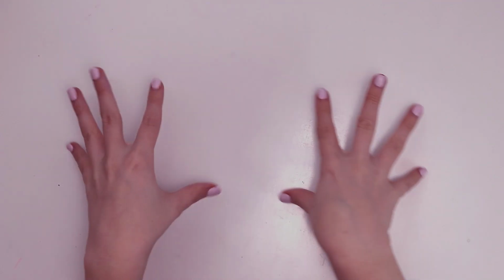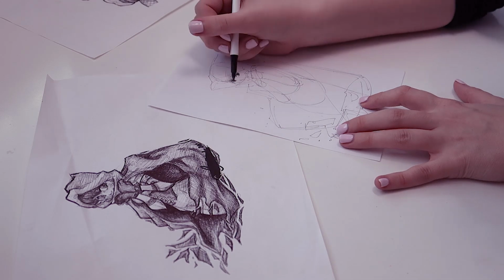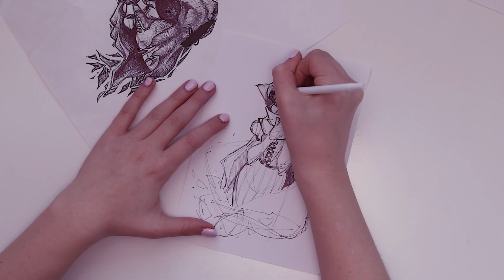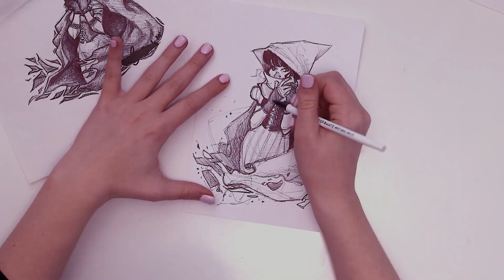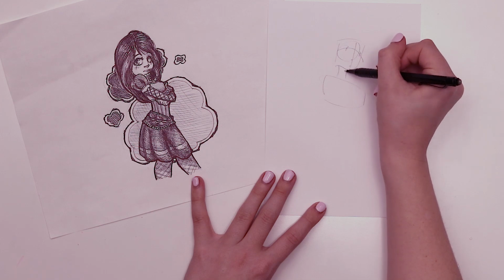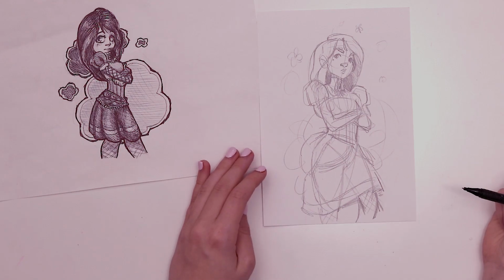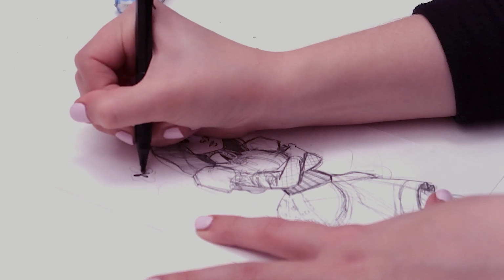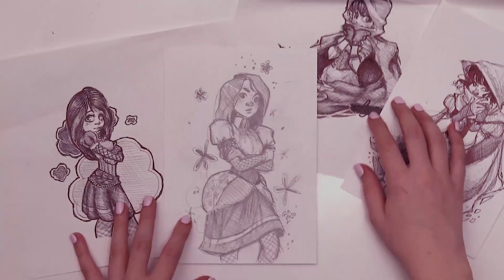2010 VS. 2020! | Redrawing Some of My Old Art | Ballpoint Pen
Again, sorry for the production quality of this. Its gonna be a small journey getting everything setup to accommodate my different space. (ordering drapes would be good start lol)  The video is also rather short (by my standards). There is a lot going on in my life and most of it is really difficult for me and pulls me away from my art. (the quarantine is hardly sprinkles on this poop cake). I hope things are going well in your life and if not, I hope they improve quickly. Terrible things are 10x harder with whats going on in the world. Anyway, Thank you for the support. Thanks for your patience! Hope you're finding time to draw! Hope you enjoy my little video.💜

► SUPPLIES USED:
Ballpoint Pen
Mechanical Pencil 0.5, 2b
Mt. Fuji Eraser
A5 Cardstock